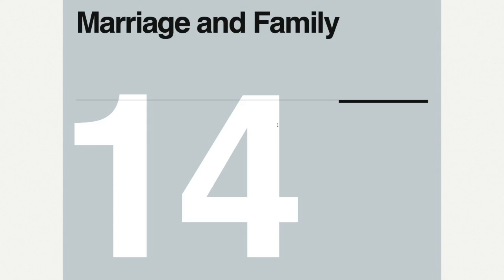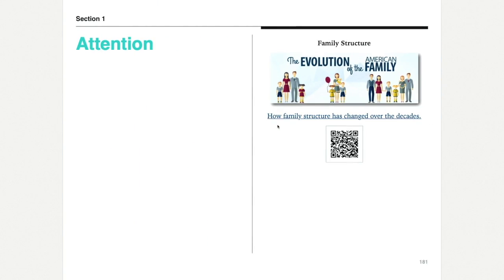Introduction to Sociology - Week 8